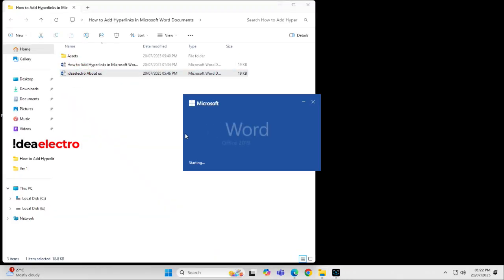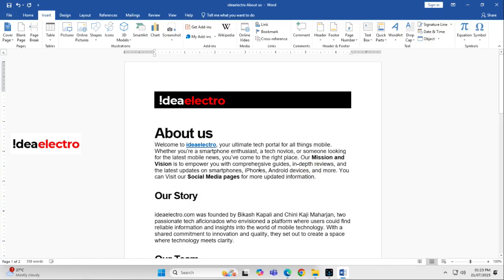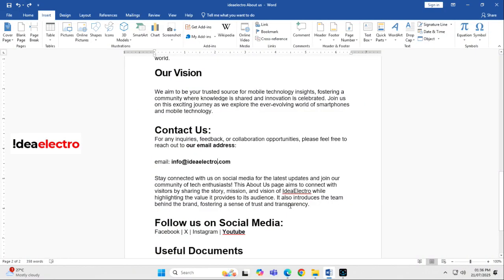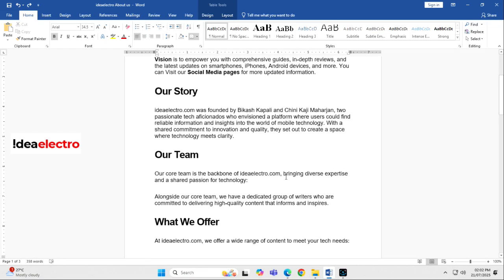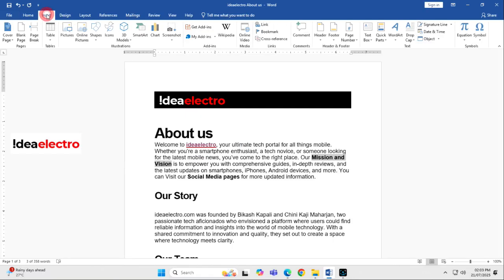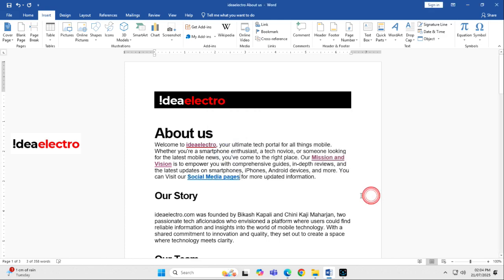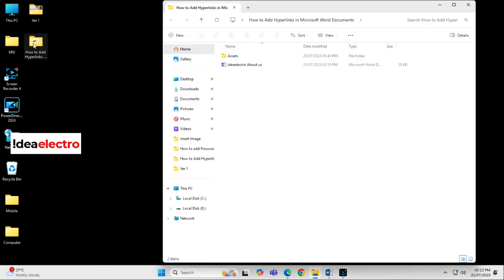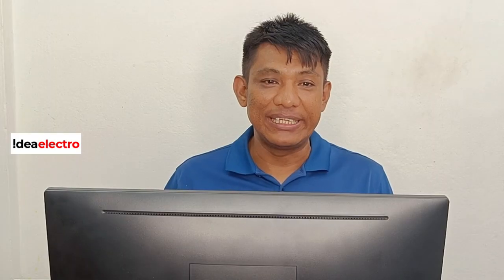How to Add Hyperlinks in Microsoft Word Documents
Hyperlinks are a powerful feature in Microsoft Word that enhance document interactivity, usability & linkability. They allow users to connect to external websites, email addresses, other parts of the same document, or even external files, making navigation seamless and efficient. Whether you're creating a professional report, an academic paper, or a personal project, hyperlinks can improve accessibility and provide quick access to additional resources. This article offers a comprehensive, step-by-step guide to adding hyperlinks in Microsoft Word, tailored for beginners, students, and professionals.